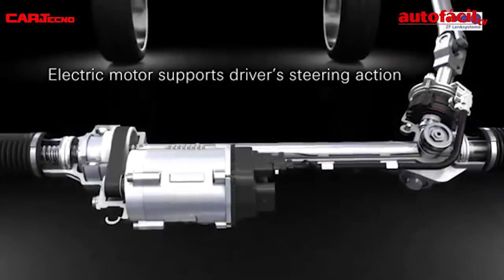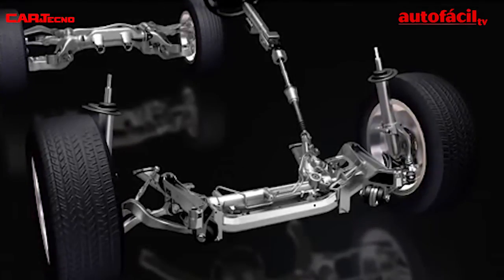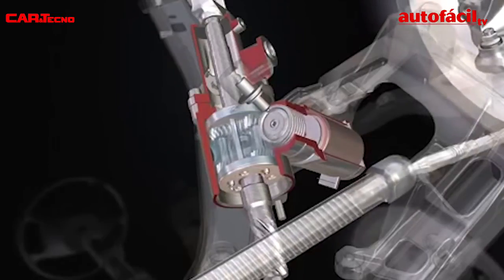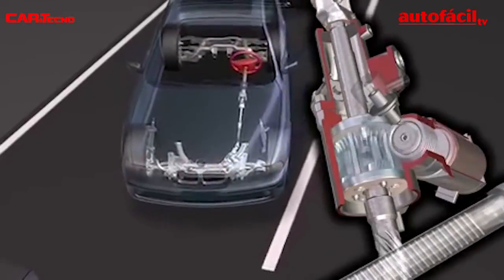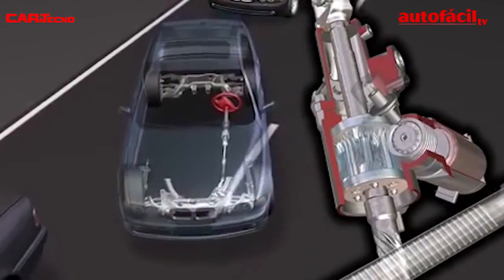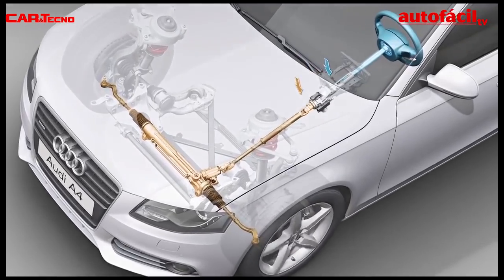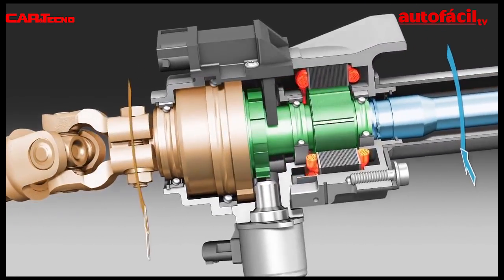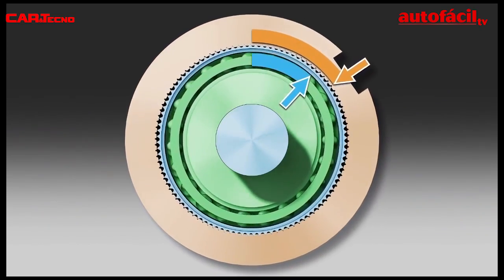Работа электроусилителя руля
На анимации показан принцип работы электроусилителя руля различных типов.